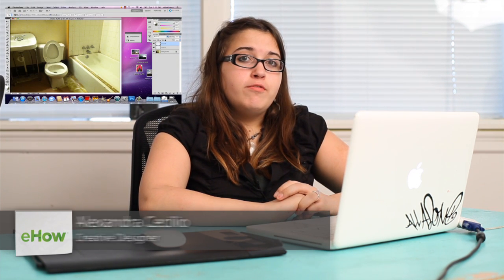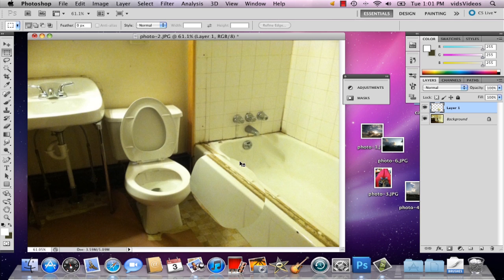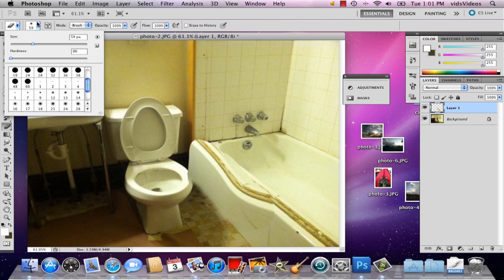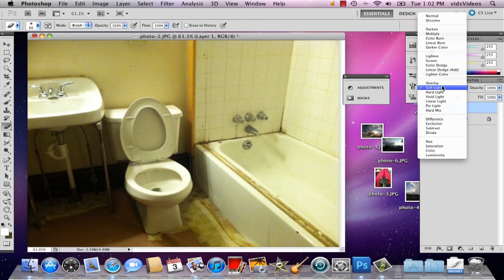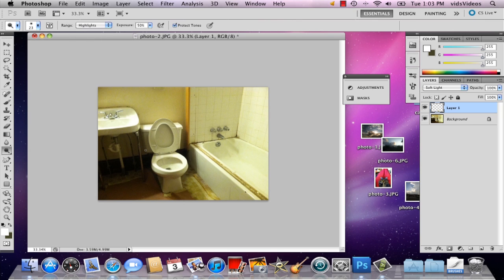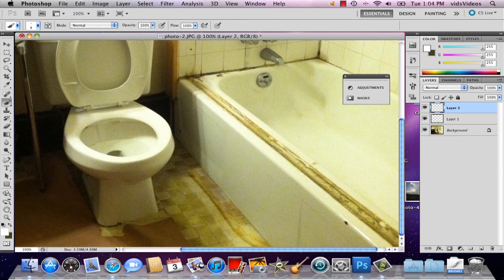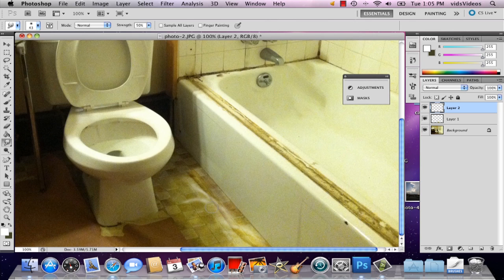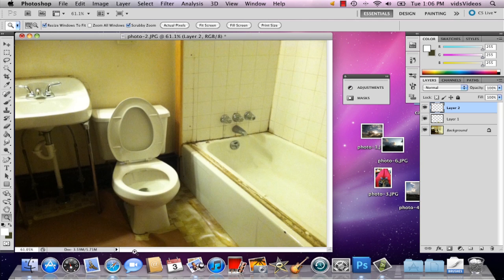How to Make a Realistic Puddle in Photoshop CS5 : Advanced Photoshop CS5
Making a realistic puddle in Photoshop CS5 requires the use of the lasso tool, the marquee tool and a few other basic functions. Make a realistic puddle in Photoshop CS5 with help from a well-versed web, graphic and illustrative designer in this free video clip.